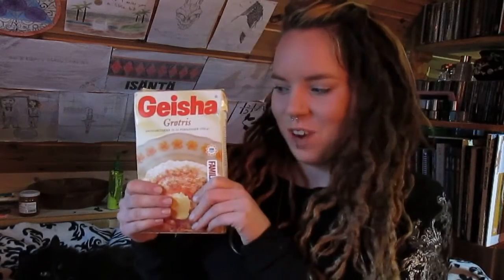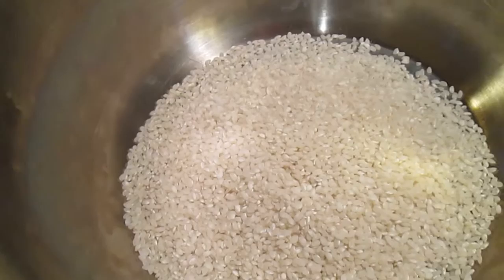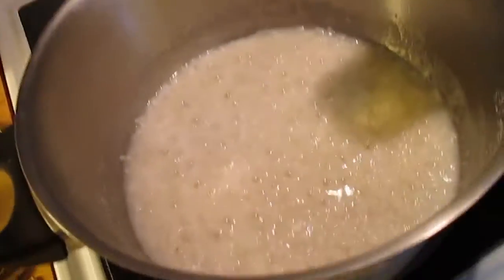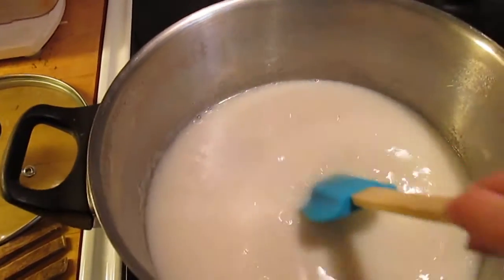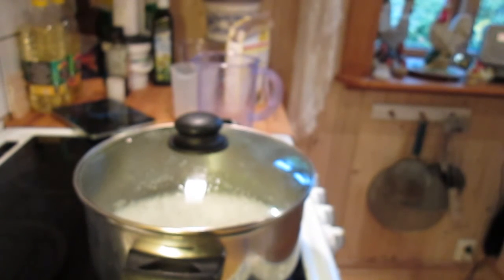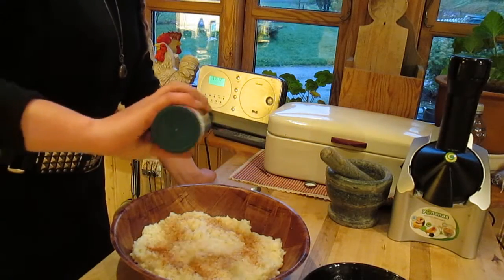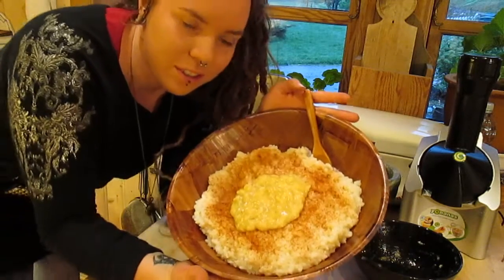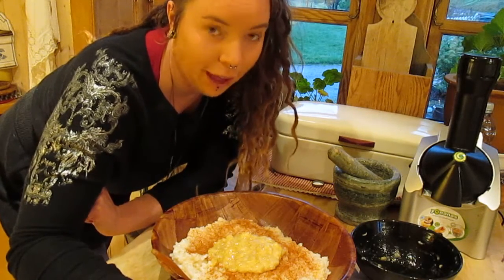Traditional Norwegian rice porridge - High carb vegan style!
I love rice porridge! Here is how to make it vegan.